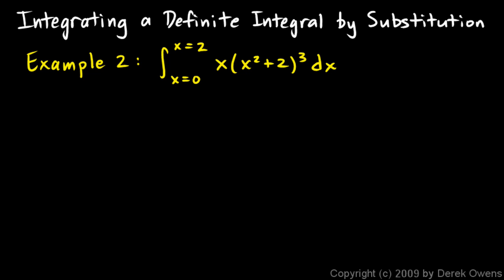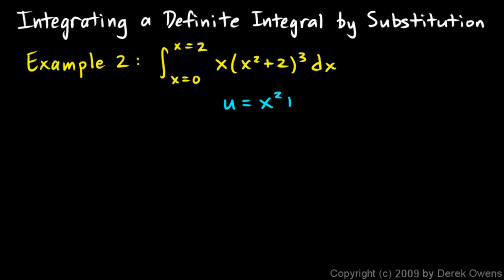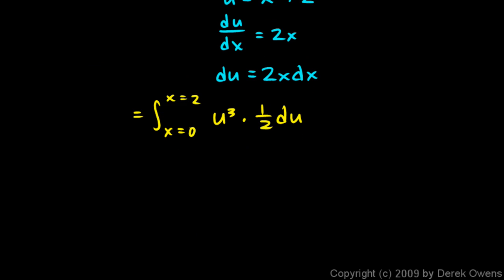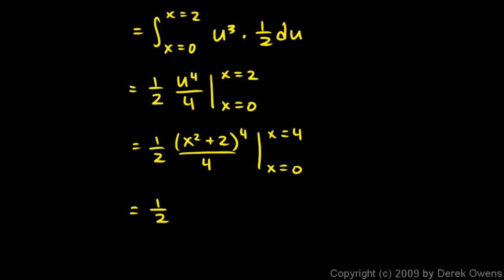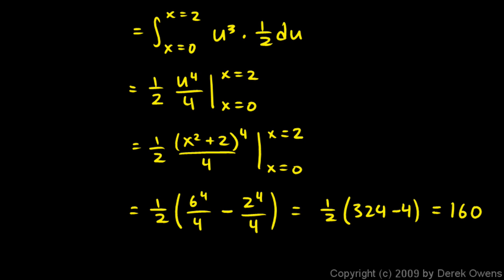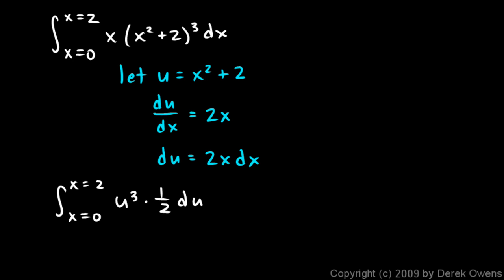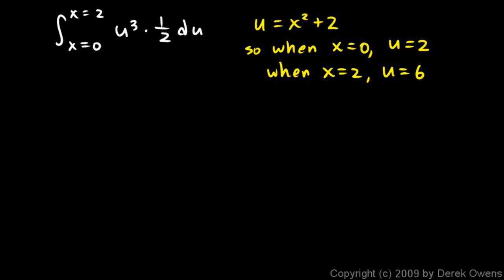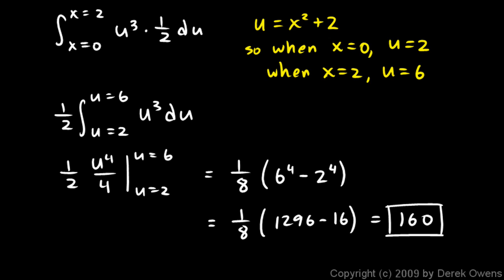Calculus 5.7c - Integration with Substitution and Change of Limits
Integration by substitution with change of limits.  Example problem worked out and explained.